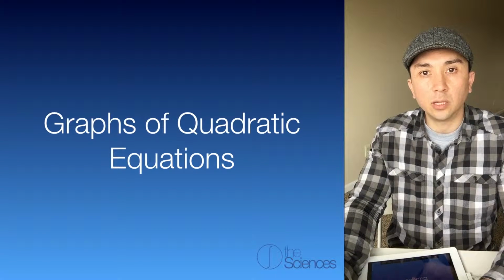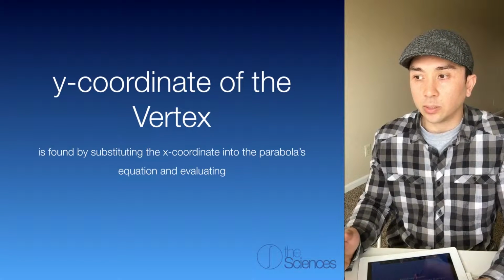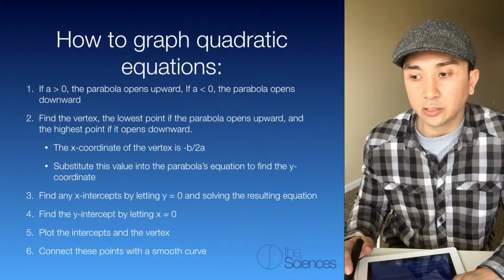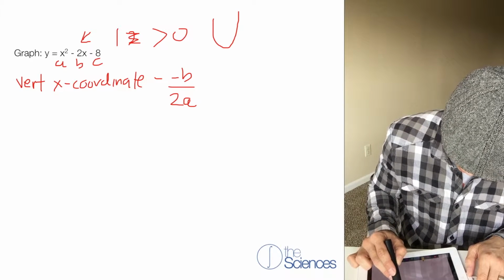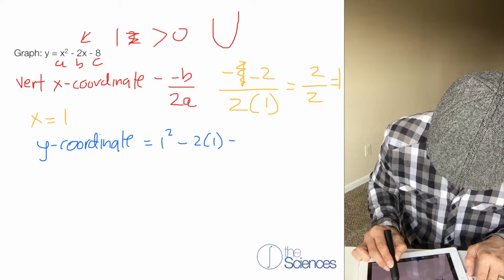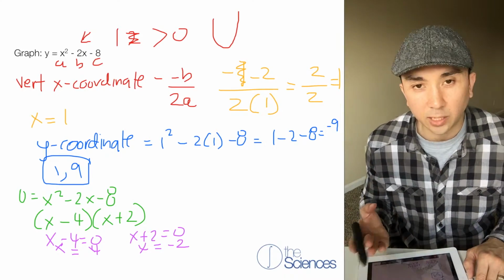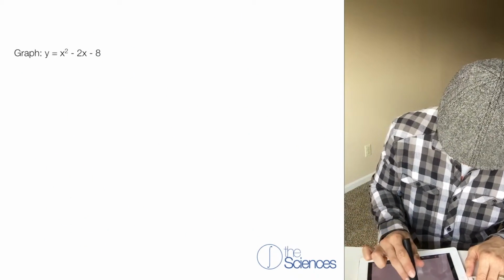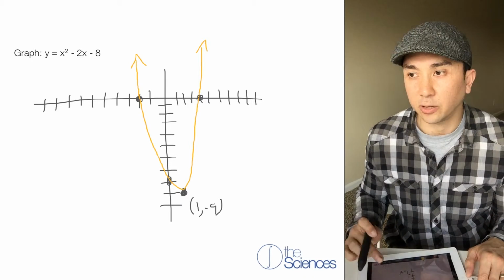Subject: Graphs of Quadratic Equations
theSciences.education Presents: Graphs of Quadratic Equations

Objectives:
1. Understand the characteristics of graphs of quadratic equations
2. Find a parabola’s intercepts
3. Find a parabola’s vertex
4. Graph quadratic equations
5. Solve problems using a parabola’s vertex